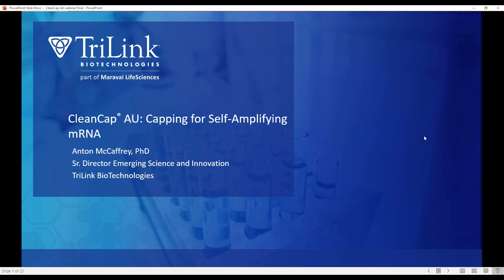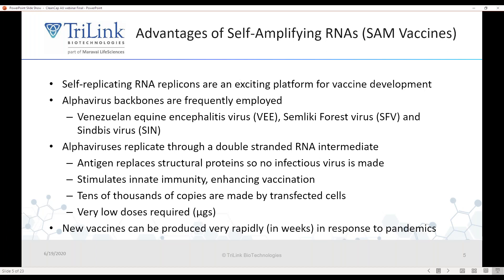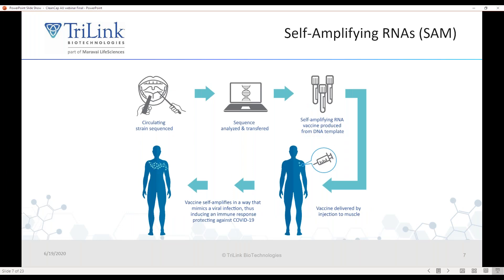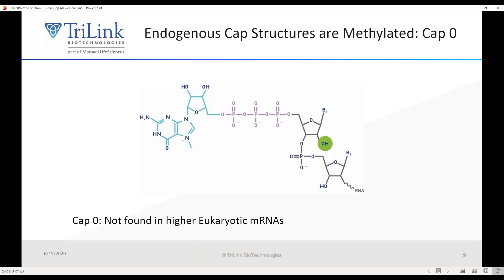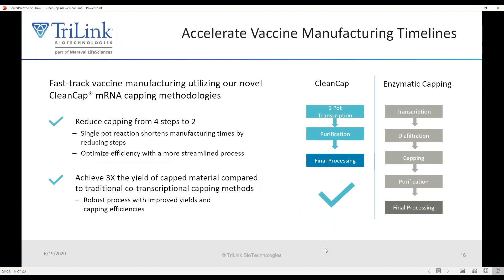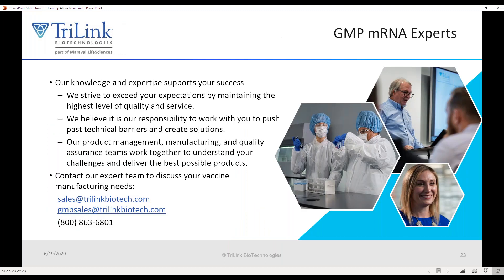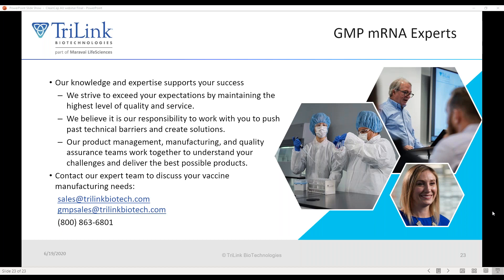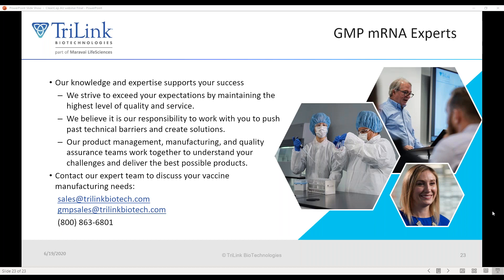SpotLight Workshop: CleanCap AU®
This webinar will focus on the uses and value of CleanCap AU. CleanCap Reagent AU is designed for the co-transcriptional capping of mRNA to produce an mRNA with naturally occurring Cap 1. CleanCap Reagent AU was specifically designed for self-replicating RNAs based on the genomes of positive sense strand RNA viruses such as Venezuelan equine encephalitis virus (VEEV), Semliki forest virus (SFV) and Sindbis virus (SIN). The positive sense strand genomes of these viruses start with a 5'-AU... Cap 1 mRNAs have superior in vivo activity compared to Cap 0 mRNA produced by legacy cotranscriptional capping methods anti-reverse cap analog (ARCA). We hope you enjoy this webinar and learn about how CleanCap AU can streamline your self-replicating vaccine development process.